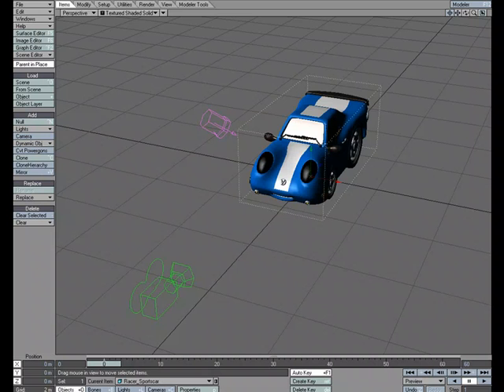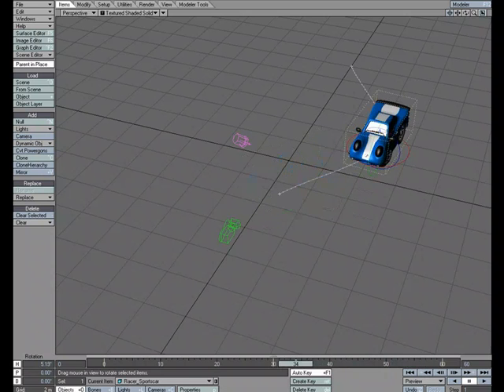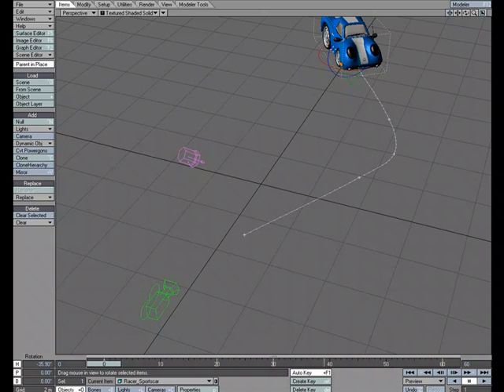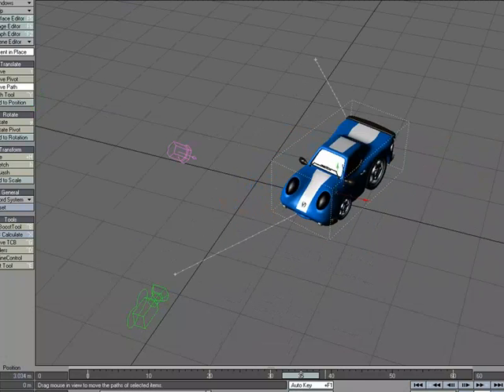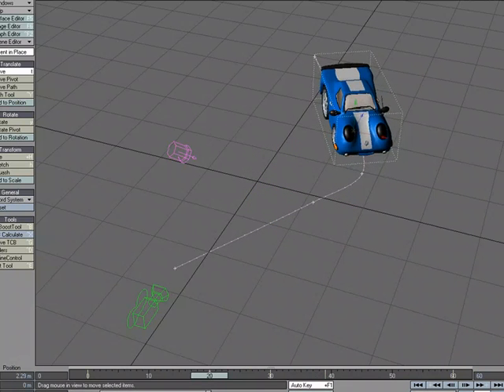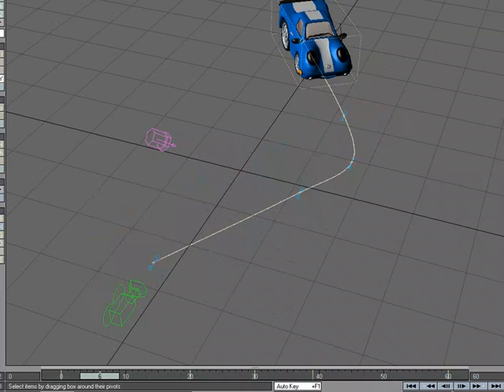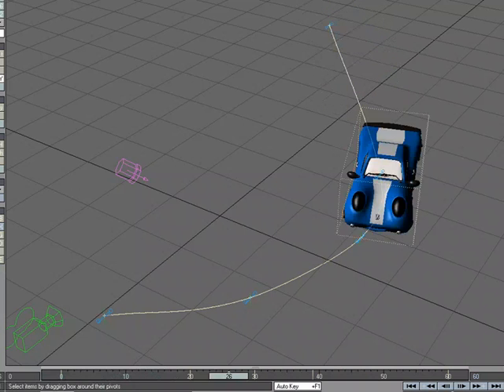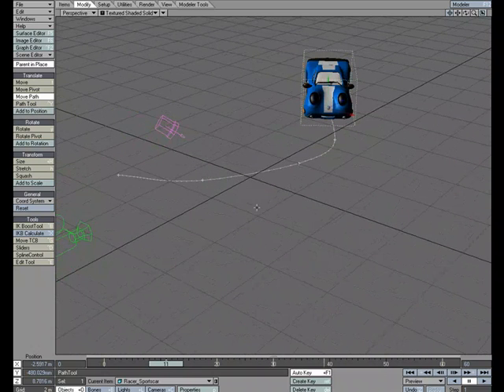Motion Path Tutorial in NewTek's LightWave 3D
William Vaughan shows us the different options for changing  a motion path.